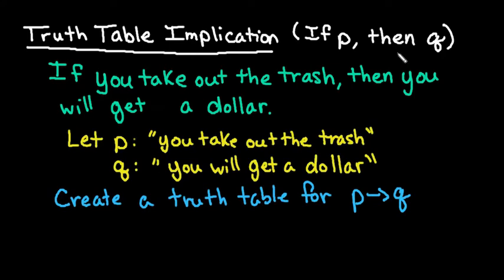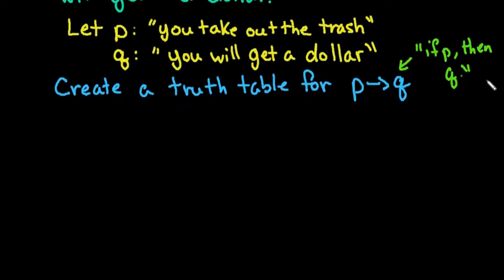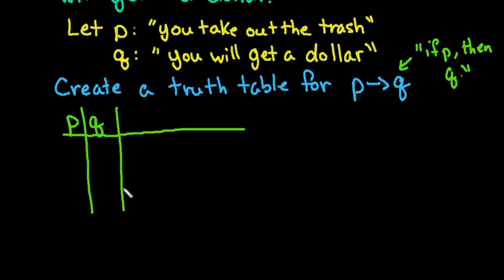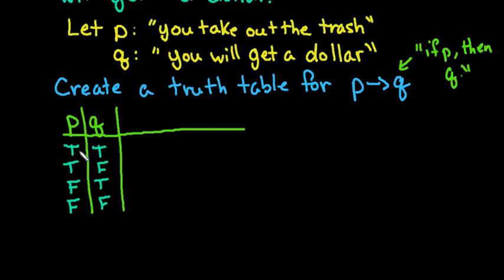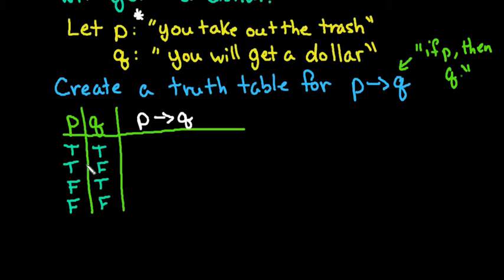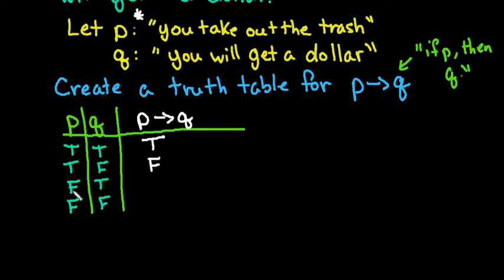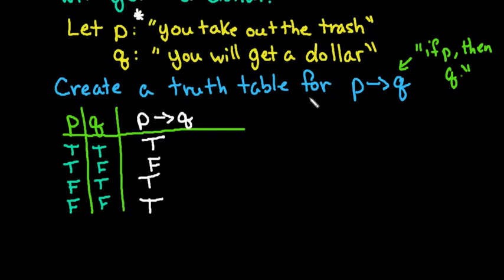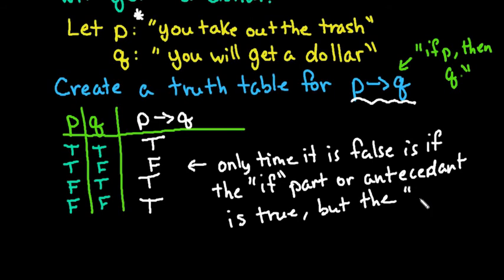Truth Table for an Implication" If, then" statements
Learn how to create a truth table for an implication. An implication is an "if-then" statement, where the if part is known as the antecedent, and the then part is known as the consequence. The implication is only false if the antecedent is true, but the consequence is false.